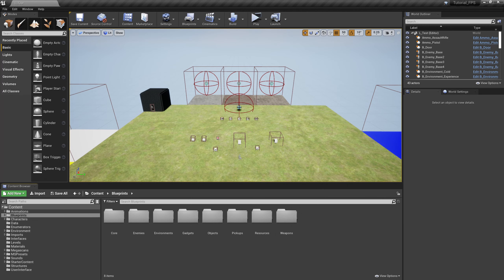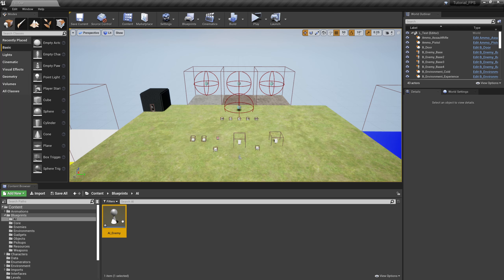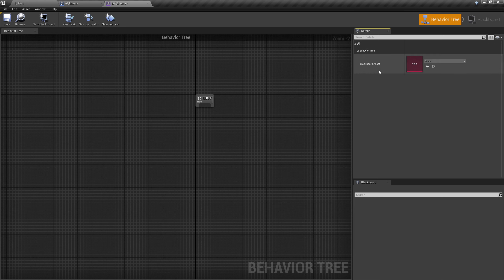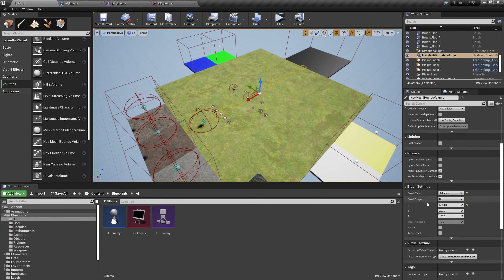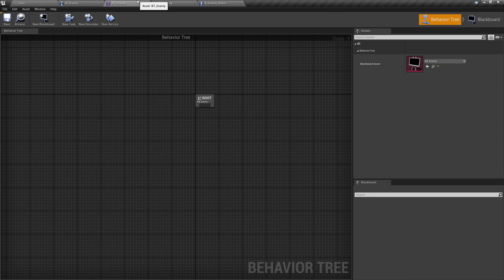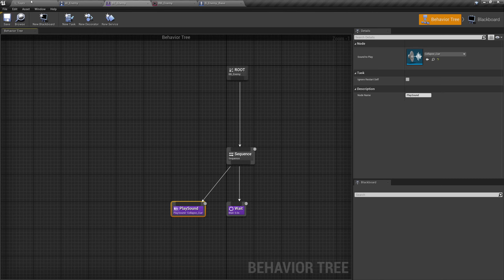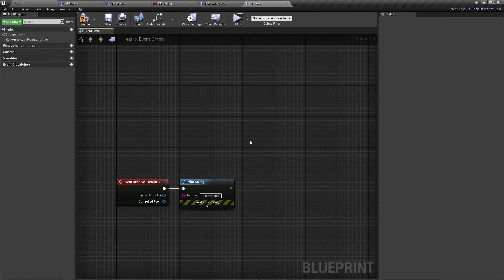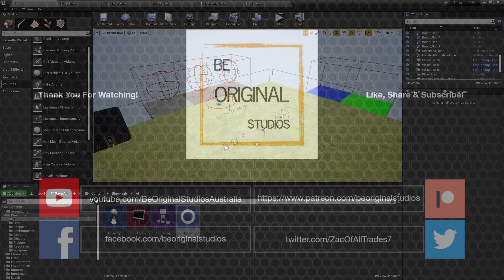UE4 Tutorial - FPS/RPG - Part 71 - Artificial Intelligence Part 1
This video begins the long and complicated process of setting up the AI for the enemies created previously, including the introduction of 5 Blueprint Classes entirely new to this tutorial series.